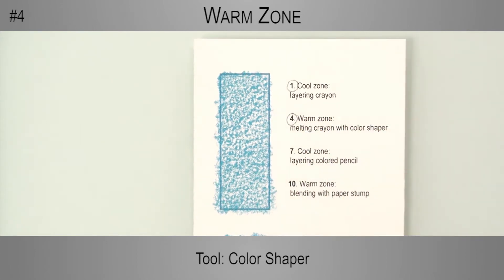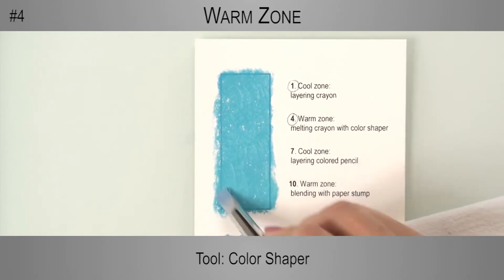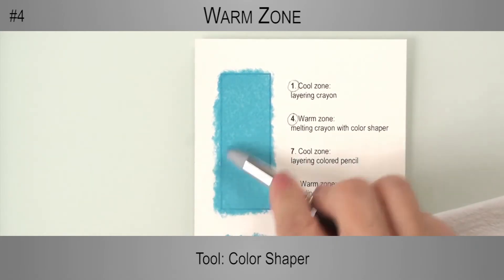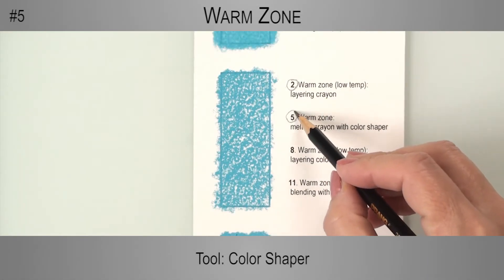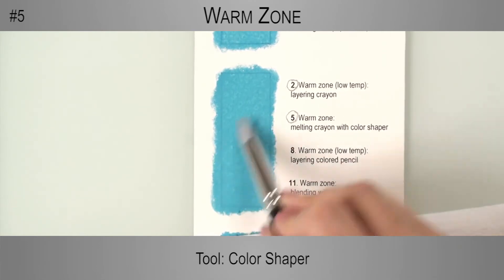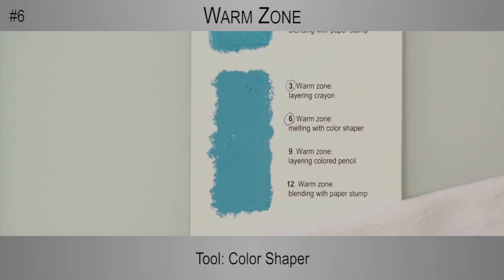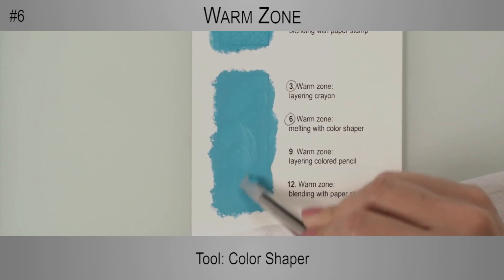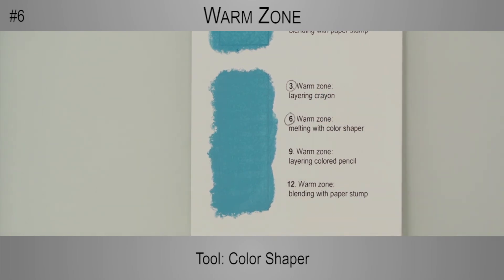[2/4] - Exercises on Colourfix Paper - Melting Artist Crayon on Colourfix Paper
Artist crayon is melted on the warm zone with a colour shaper.

This series of simple exercises illustrate how wax-based drawing media (artist crayon, oil pastel, colored pencil) behave with Art Spectrum Colourfix Paper on the Icarus Drawing Board. Other sanded pastel surfaces like UArt, Wallis, Pastelbord, and more can be used in place of Colourfix, as long as individual differences are taken into account. For the purpose of these exercises, artist crayons can be substituted with oil pastels.